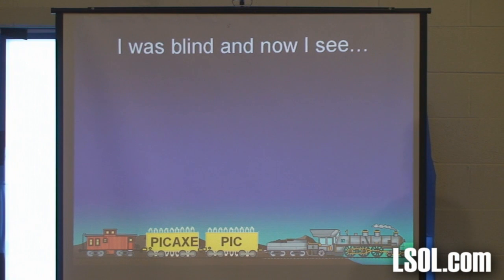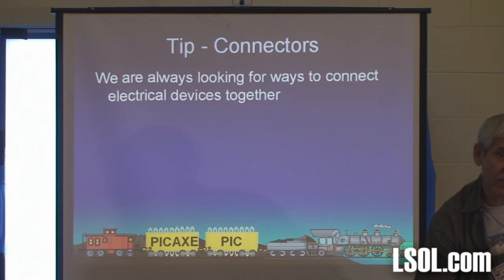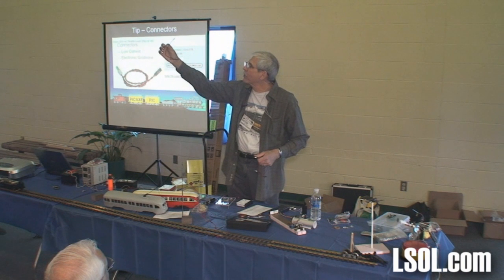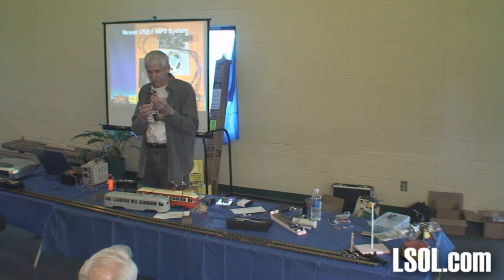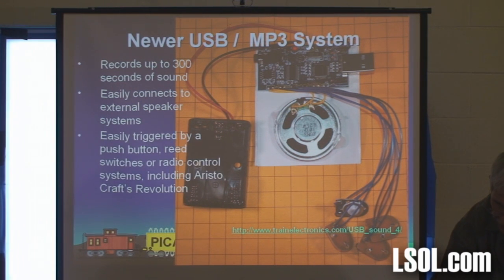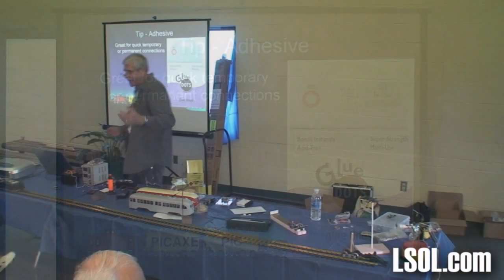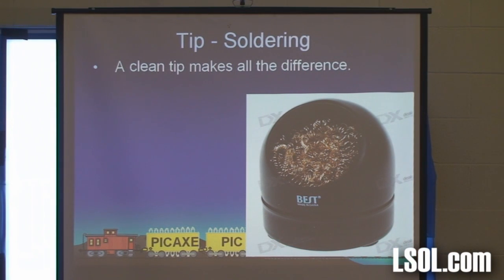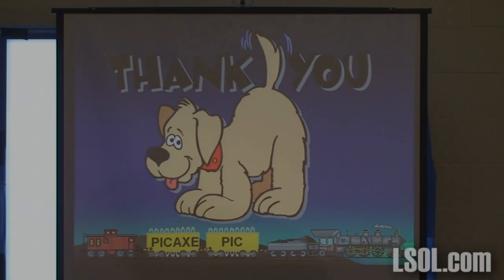Model Train Electronics: Gizmos, Gadgets, Tips - Great Deals on Equip and Parts!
Come see excerpts of David Bondar's Model Train Electronics Seminar at the ECLSTS in York, PA.  We have taken all the good parts were he talks about neat products you should have on your workbench and the places to get discount parts, LES, connectors and just down right cool stuff - cheap!!

Great for the beginner or for advanced model railroaders.  David is not a talking head, nor does he just read his Powerpoint slides. Get a paper and pen, or open up notepad so you can keep track of all these great ideas and bargains.